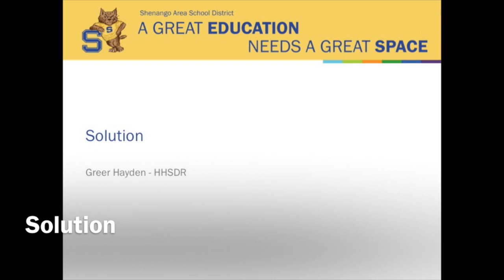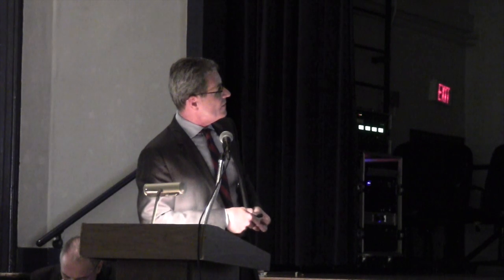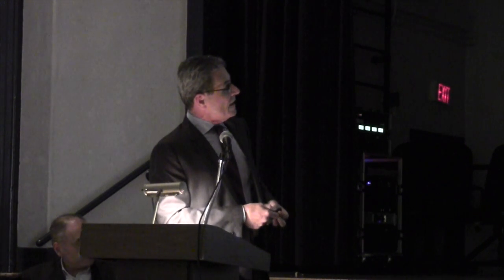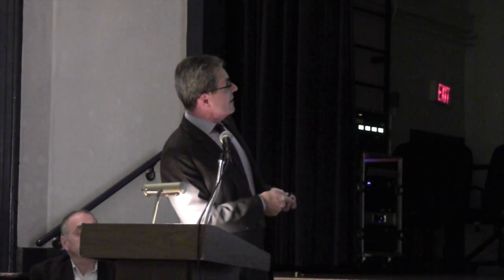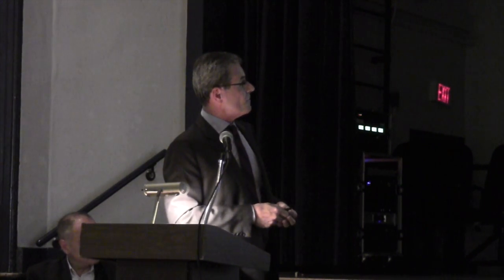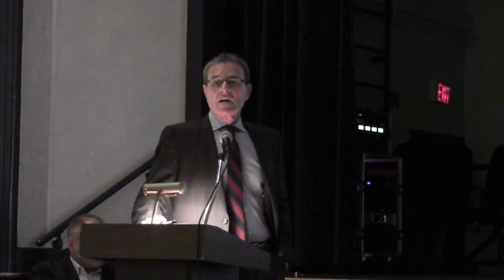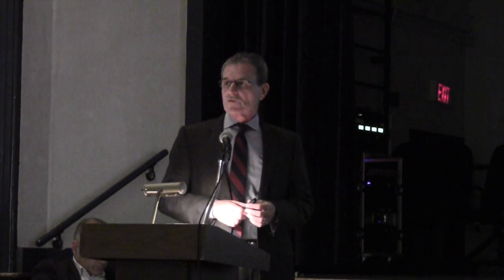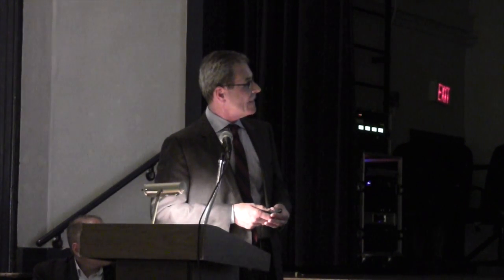Solution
Make Shenango Great Presentation on the Solution